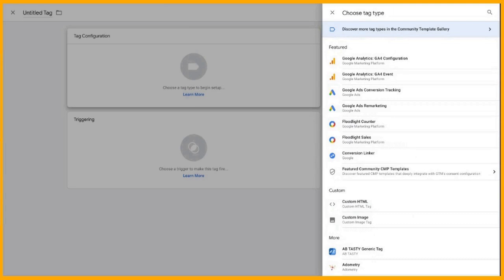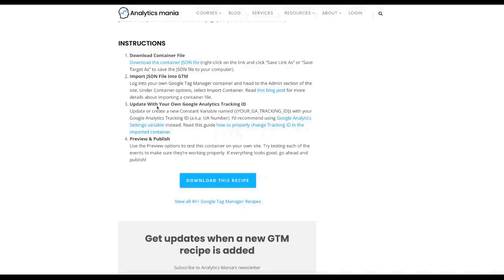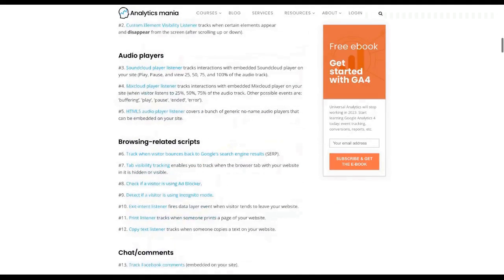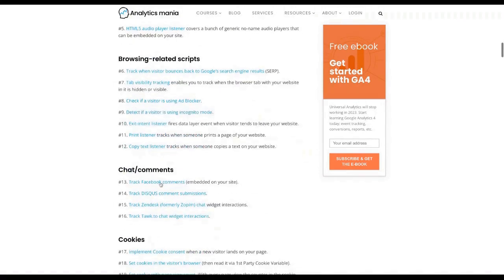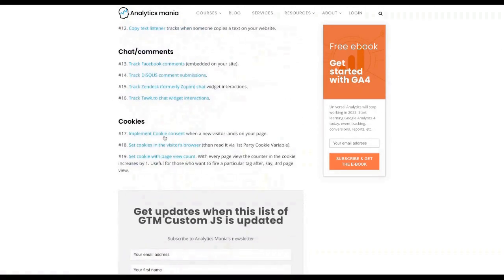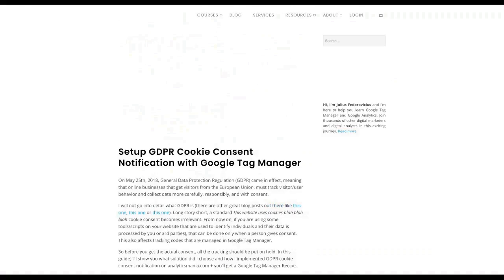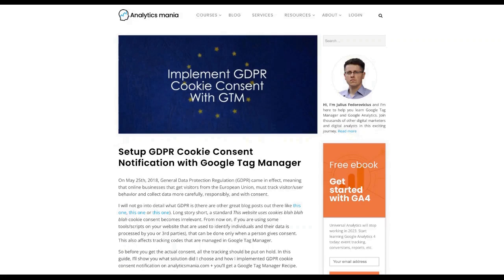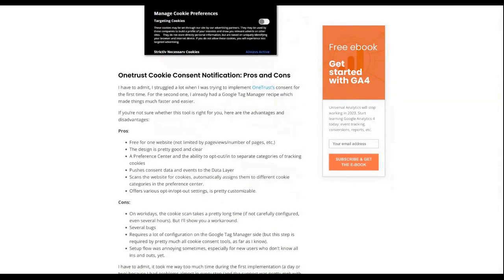Automated GTM Scripts as a Service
A cool new business idea to manage Google Tag Manager custom scripts for websites.

Timestamps
00:00 - Intro
00:38 - What is Google Tag Manager?
01:25 - The problem
02:30 - Current solutions
04:30 - The idea!
05:40 - Product (implementation)
06:23 - Go to market ideas
07:02 - A lead magnet idea?
08:30 - Community?
09:40 - Pricing
10:10 - Ideas for custom scripts